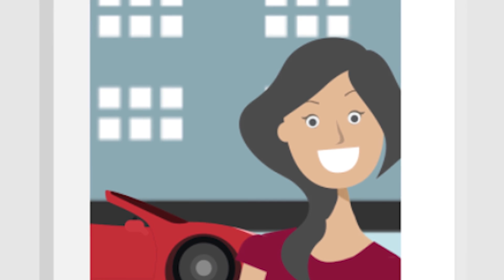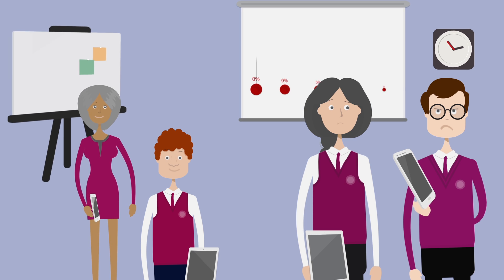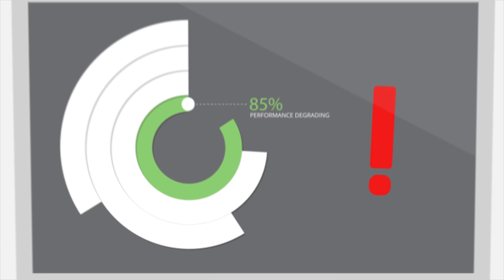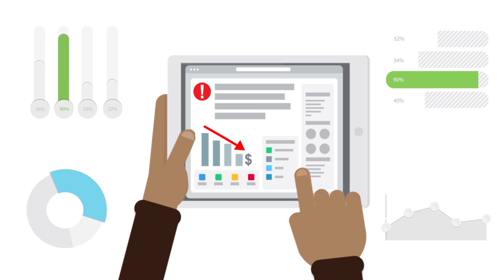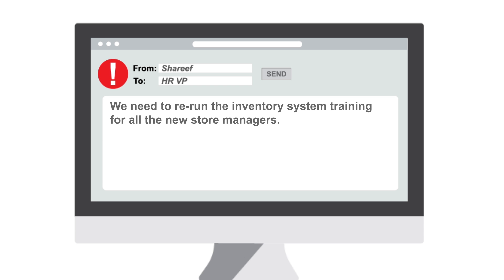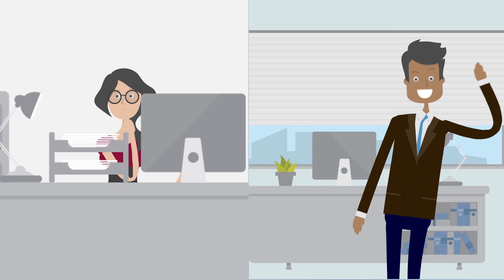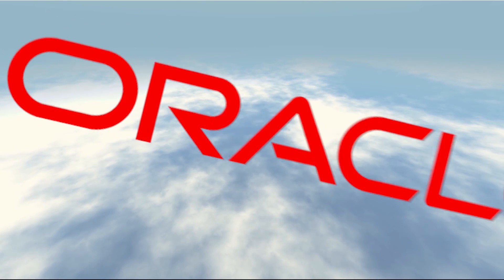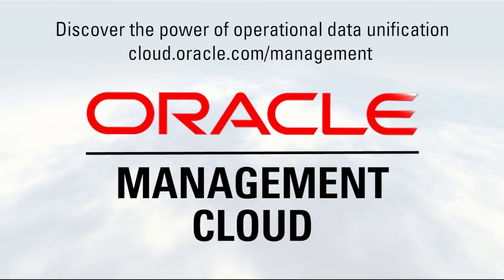Oracle Management Cloud: A Day in the Life of a CIO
Oracle Management Cloud (OMC) is a suite of next-generation, integrated monitoring, management and analytics solutions delivered as a service on Oracle Cloud.

1080p/720p HD.